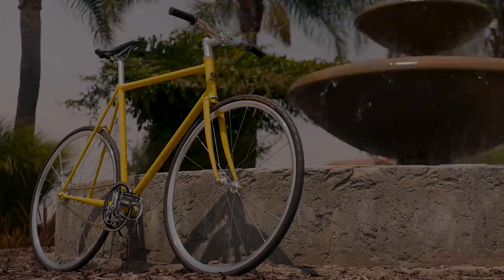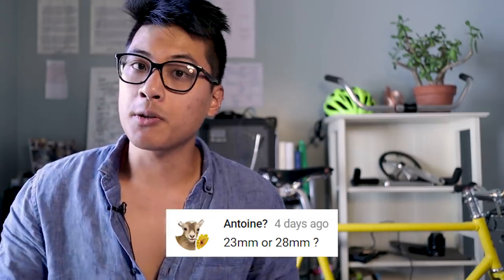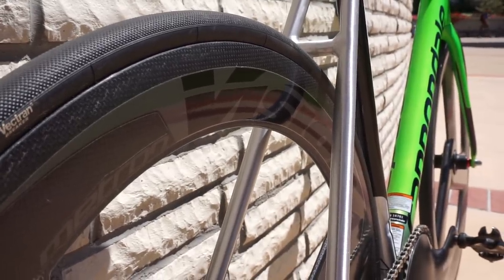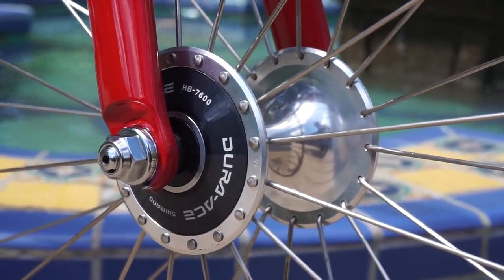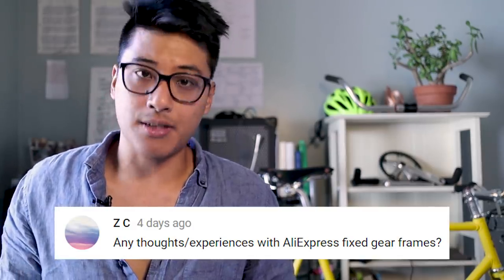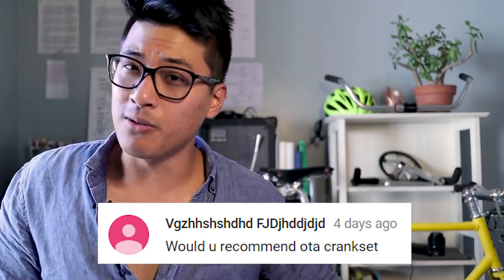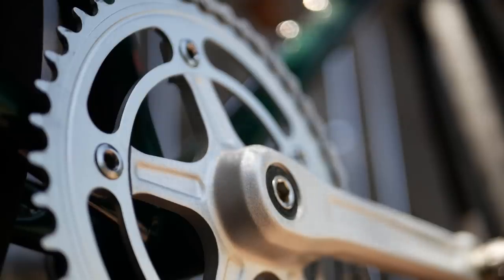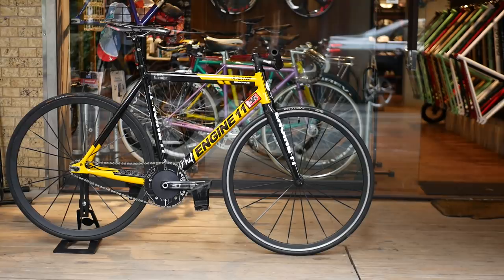Alleycat Races, Pursuit Track Frames, Ali Express Frames + More | Fixed Gear Q&A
Tire width testing article:
12 Cycling Myths in Cycling: Wider Tires are Slower:

Bike components mentioned in this video:

Pursuit Track Frames:
Breakbrake17 Transfer & Karma

OTA Crankset:

In this fixed gear Q&A: alleycat races, pursuit frames, Ali Express good?

Questions answered in the Fixed Gear Q&A for October 2018:

1. How does one get into alleycats, and what's the best bike for alleycats?

2. Should I race my track bike or steel bike for an alleycat?

3. 23mm or 28mm tires?

4. What are the advantages and disadvantages of different rim styles, spokes, and hubs?

5. I'm looking for a good pursuit frameset. Any thought?

6. Any thoughts on Ali Express fixed gear frames?

7. Would you recommend the OTA Crankset?

8. What do you think of a custom painted brandless fixed gear with reliable parts since brandless is usually deemed as a bad bikes. Are brandless frames okay to use?

9. When will you be doing another century ride?

10. Do you plan on hosting any group rides?

song:
Bad Snacks - The Morning After

Fixie Famous Shoutout:
Alister McCallum
bluetickhound16
David Pierce
Evil Ernie
Jeziel
Joey Rapalo
Marek Dravecky
Mark Vandeventer
Ozie Virto
Robert Terpstra

Austin Fowler
Bill Rinkevich
nicodache